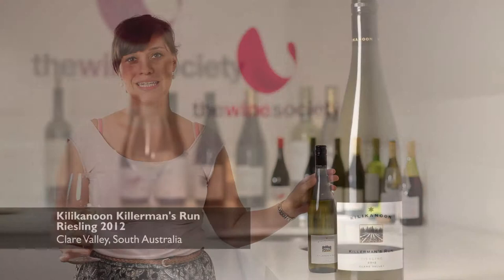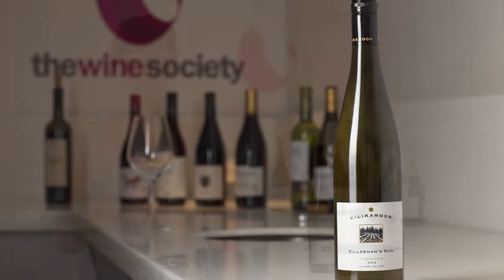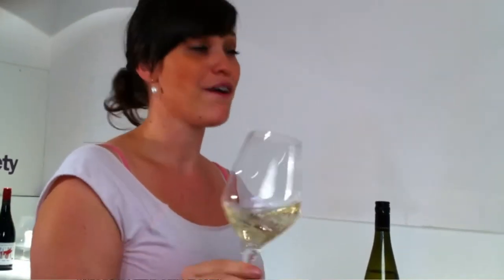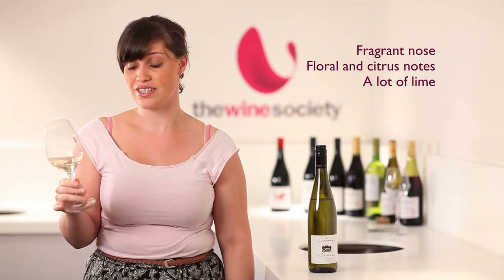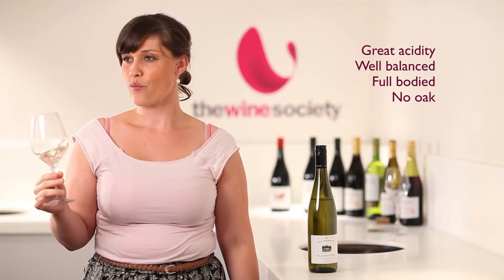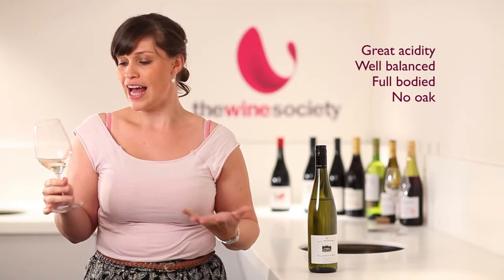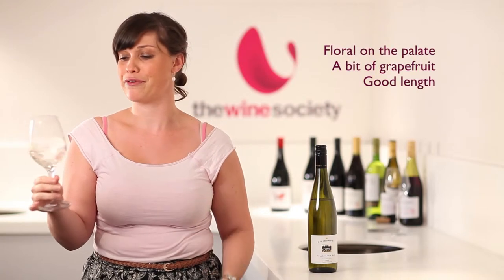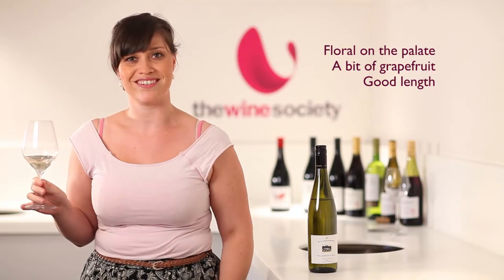The Wine Society: Kilikanoon Killerman's Run Riesling 2012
The Wine Society's Senior Wine Buyer, Sabine Duval, tasting Kilikanoon Killerman's Run Riesling 2012 - Clare Valley, South Australia.
The 2012 vintage saw classic growing conditions. As in the famed 2002 vintage, cool weather and slow ripening of the grapes set the scene for fine Rieslings, bursting with juicy citrus flavours, that are perfectly suited to a long life in the cellar. Crafted by the skilled winemakers at James Halliday's '2013 Winery of the Year'.